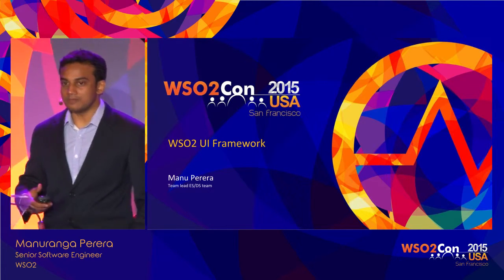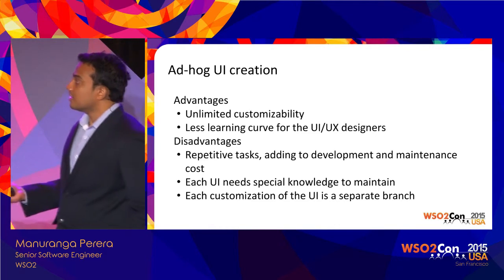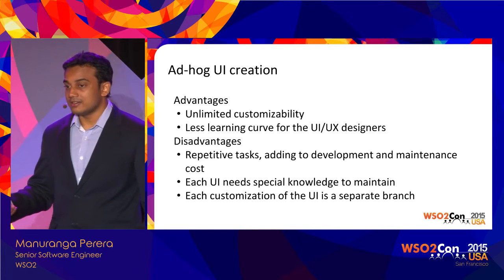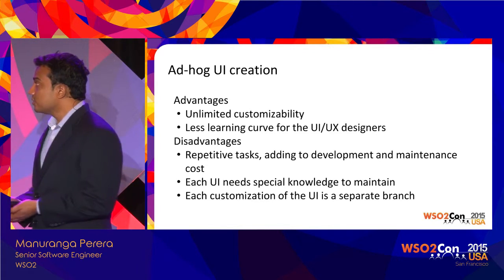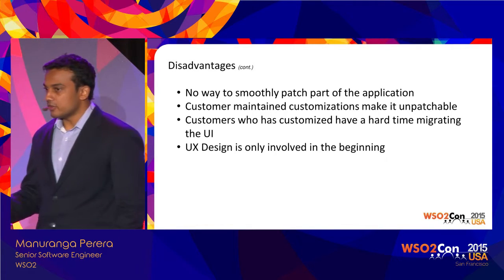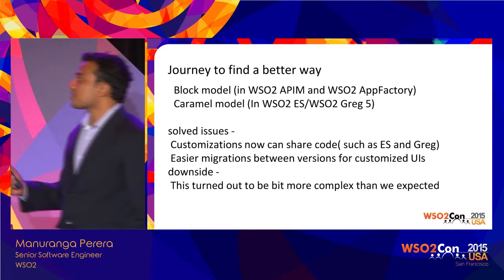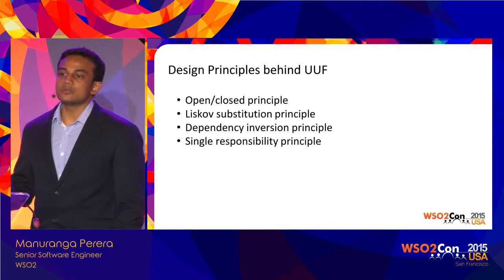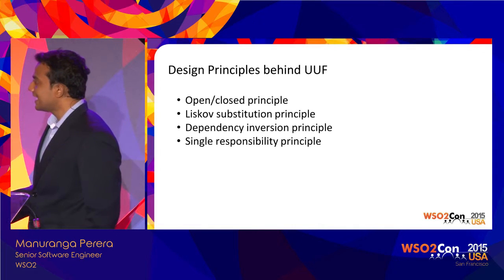WSO2Con USA 2015 : Building Web Apps with Reusable UI Components and Composition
Manuranga Perera, Senior Software Engineer at WSO2, presented his speech on "Building Web Apps with Reusable UI Components and Composition" at WSO2Con USA 2015 on 04th of November in San Francisco.